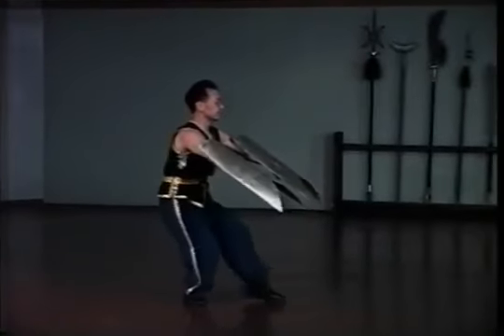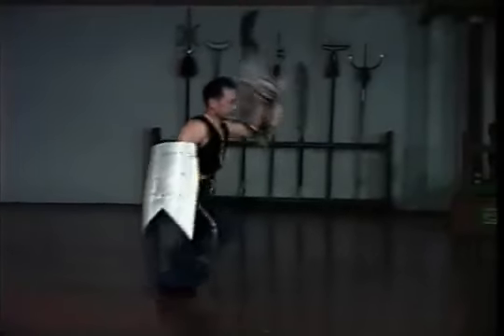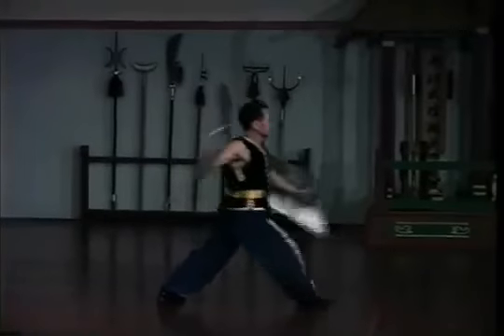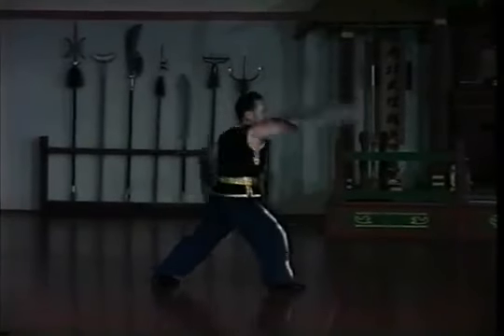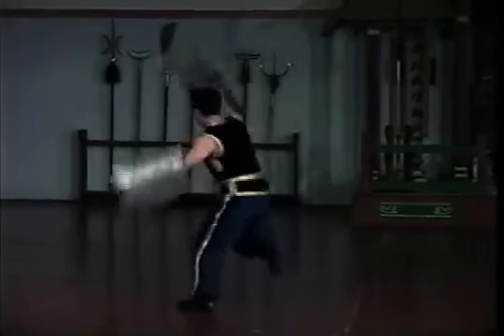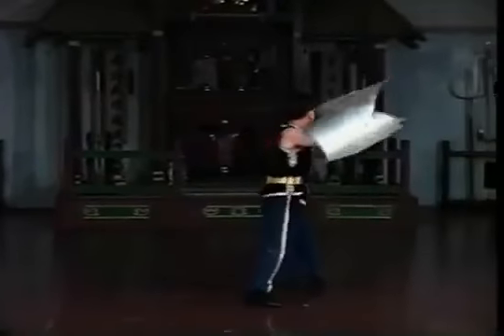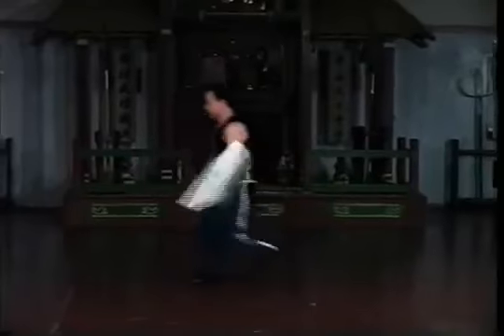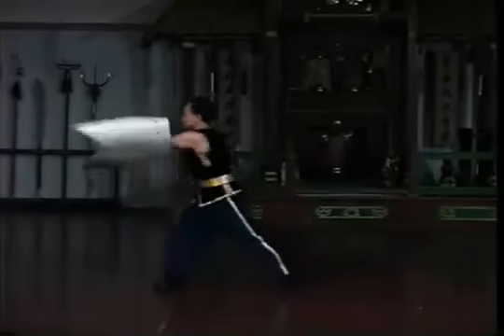Hasayfu Hung Kuen Double Tiger Head Steel Shields Sample #7 WLE.com